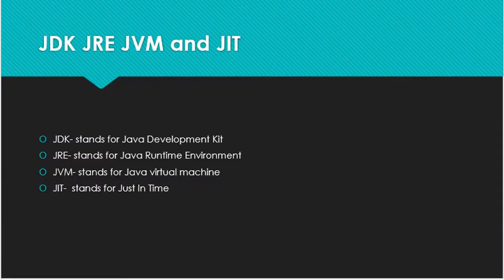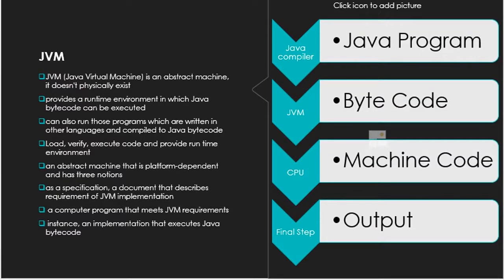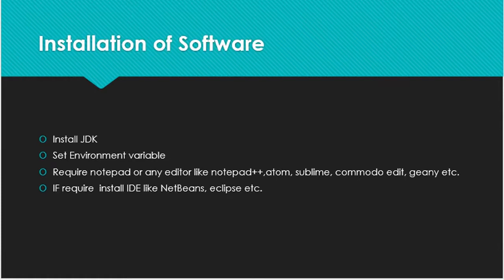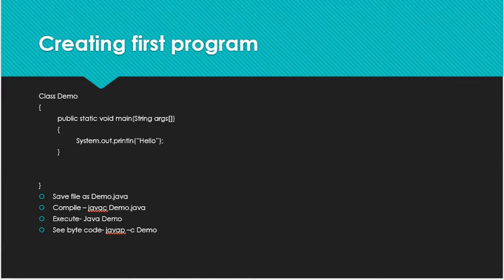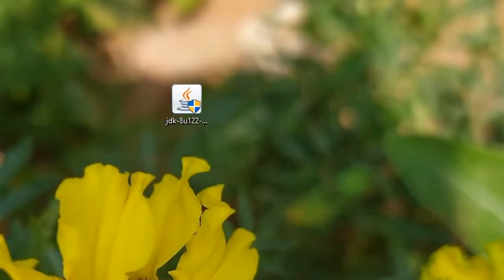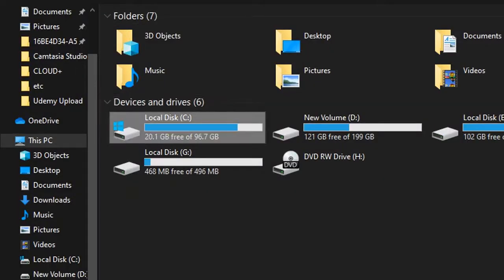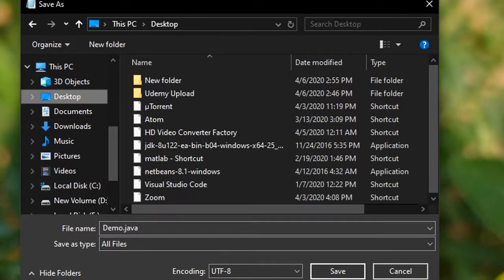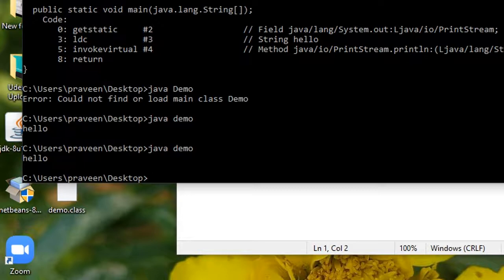Java first program, JDK and JVM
Start writing your first program in java